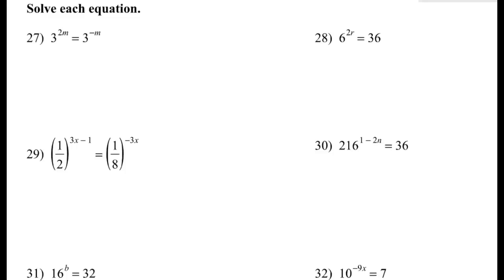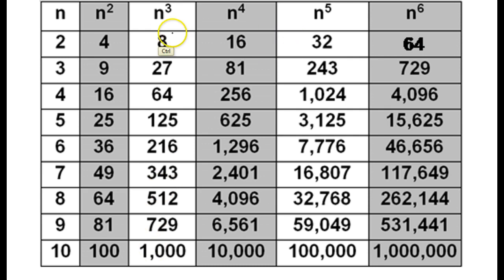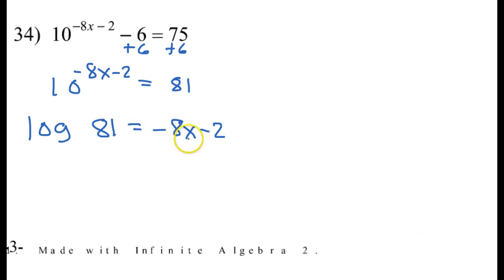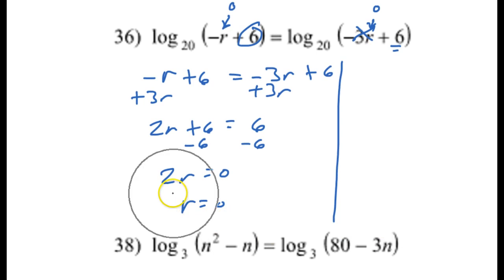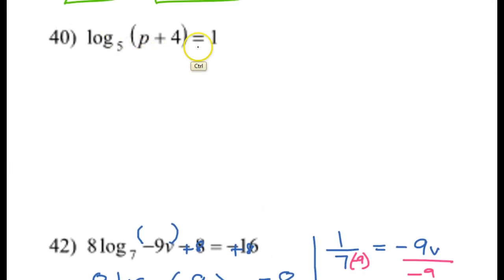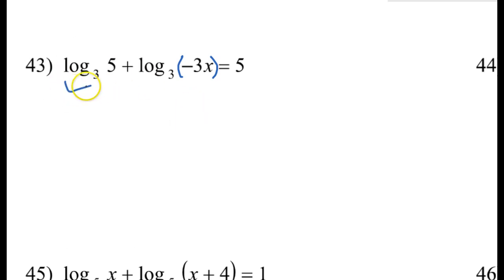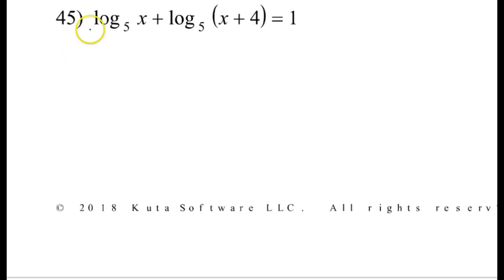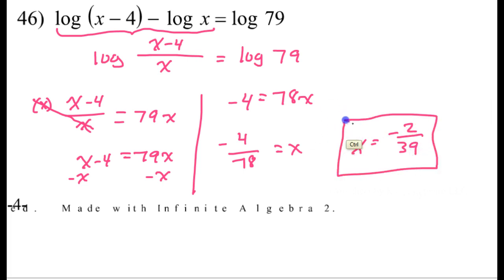Test C (27 to 46) Solving Exponential and Logarithmic Equations